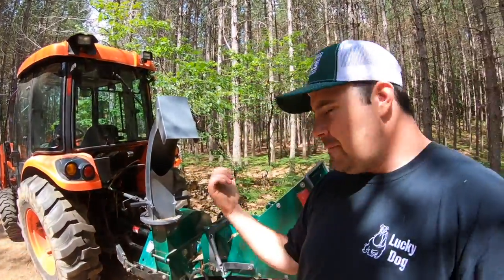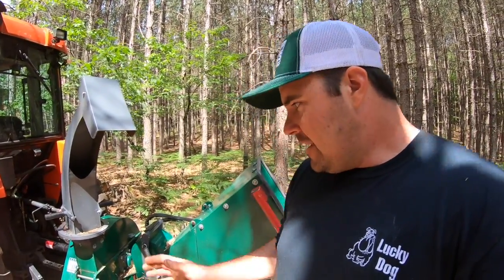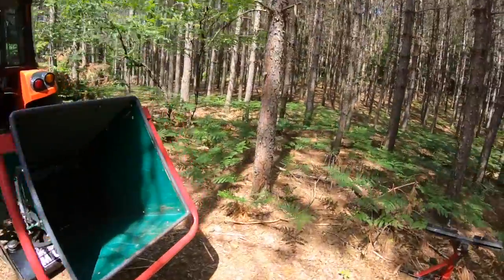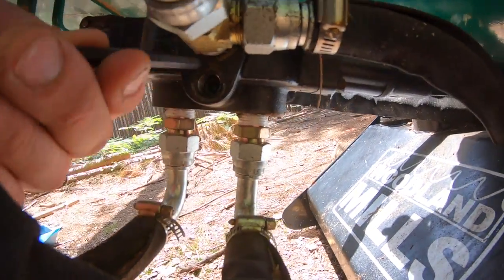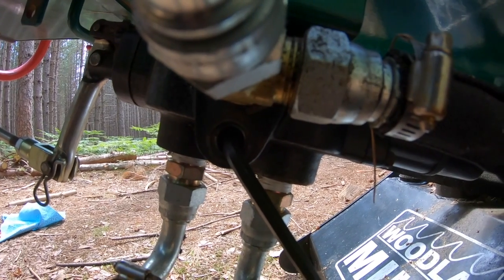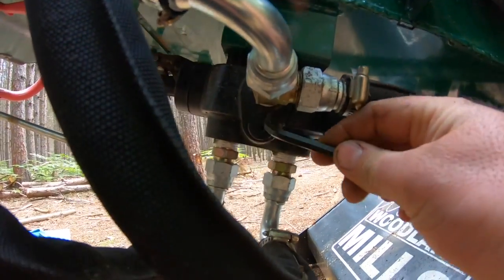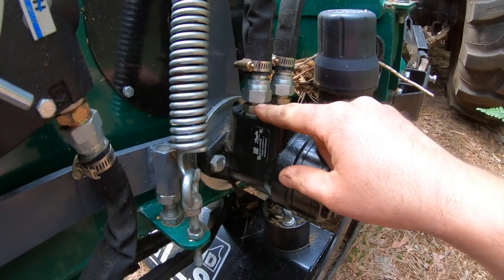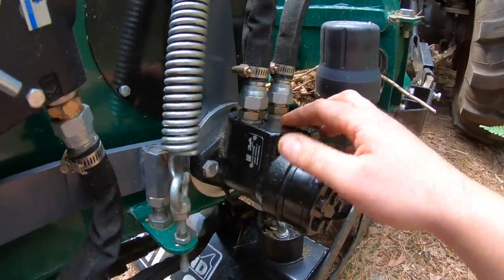Fixing Woodland Mills wc68 Infeed Roller. Adjusting Woodland Mills wc68 Pressure Relief Valve.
Back out here in the beautiful red pine forest as I tackle a maintenance issue on my Woodland Mills WC68 wood chipper. After chipping mountains of material with this chipper, I've come across an issue where the infeed roller tends to stop when it encounters odd-shaped material like a log with a thick branch sticking up. After some head-scratching I spoke with the technical support at Woodland Mills who provided me two options that would get the infeed roller back up and running well. In this video I take you step-by-step through the process of reseting the pressure relief valve on the directional control for the infeed roller as well as the bleeding of the hydraulic system controlling the infeed roller motor. Although this sounds complicated, the entire process is actually quite easy. Check it out!